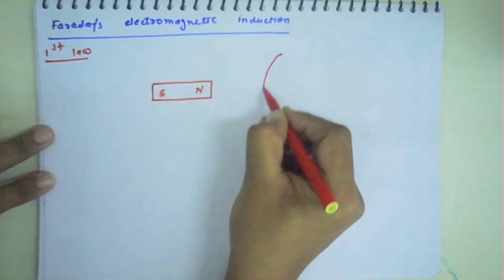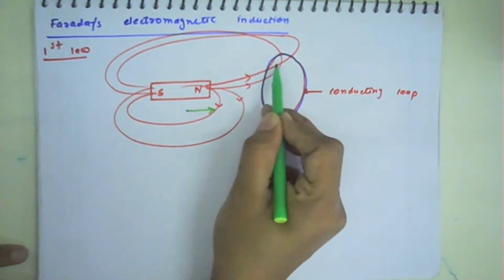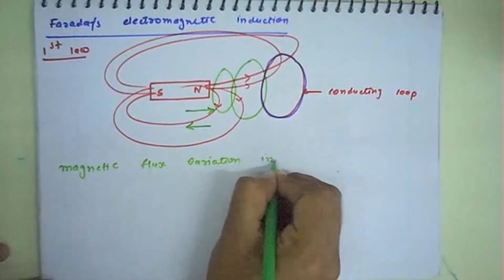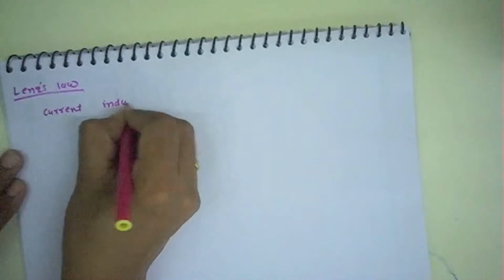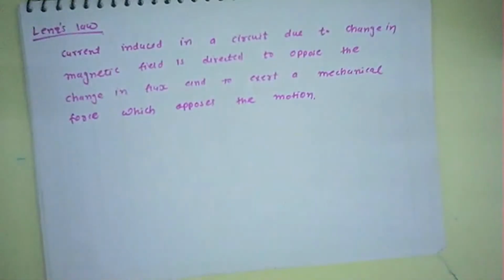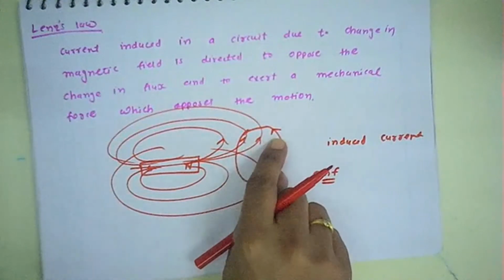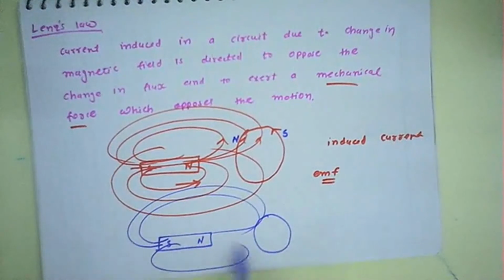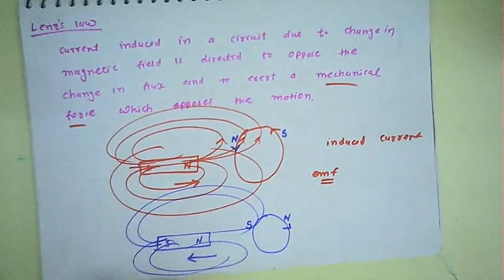EC341 Faraday's Induction law